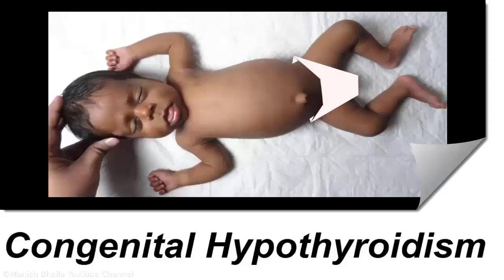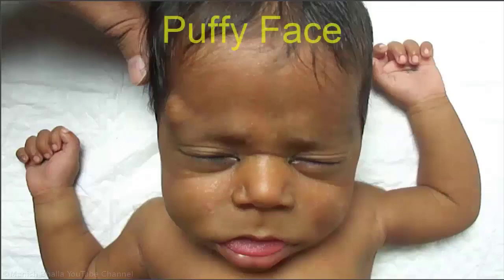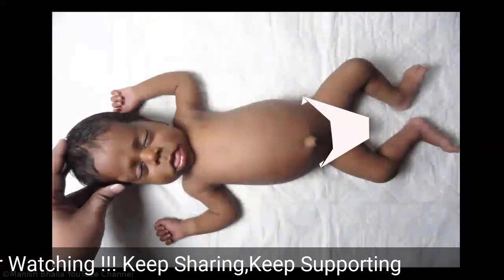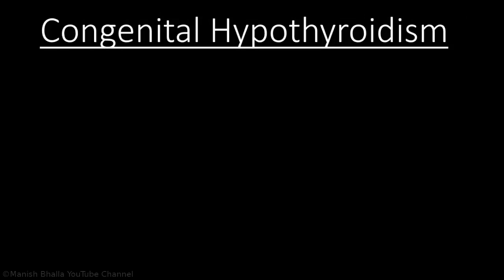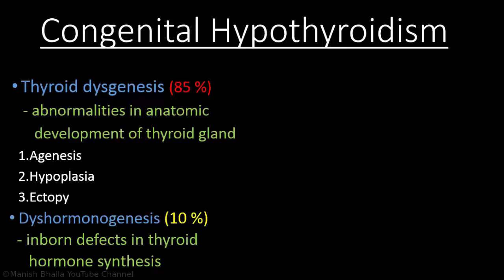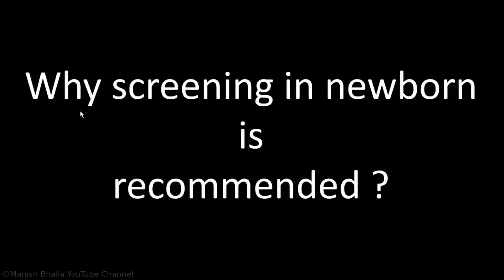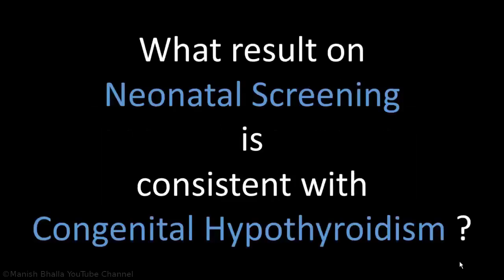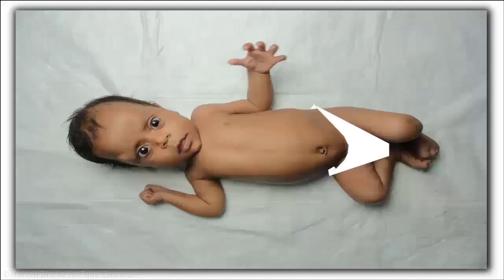Congenital Hypothyroidism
In this Clinical Video we will discuss Congenital Hypothyroidism in brief.